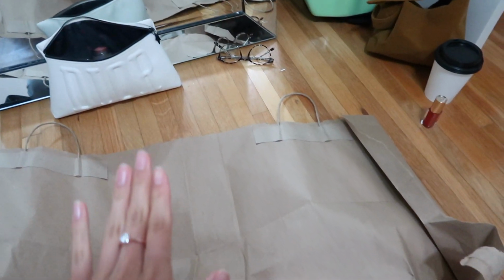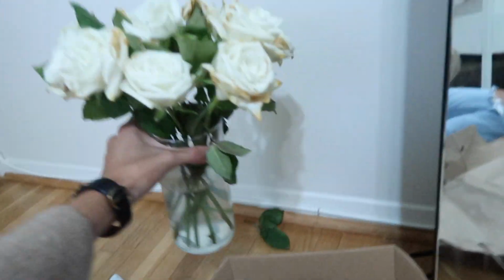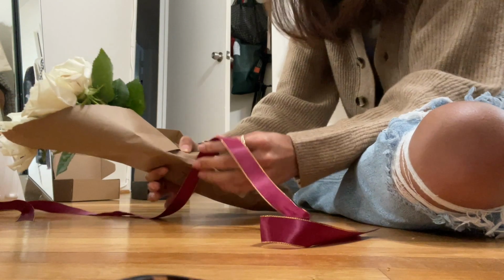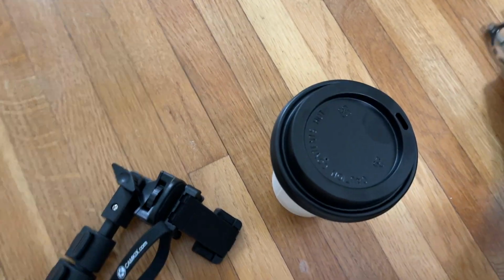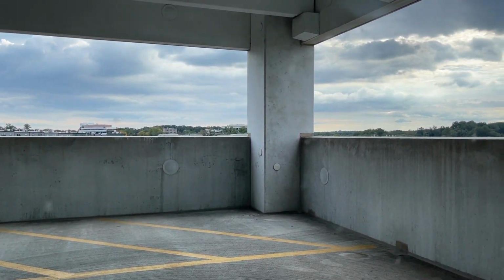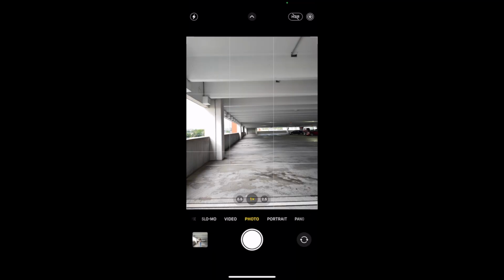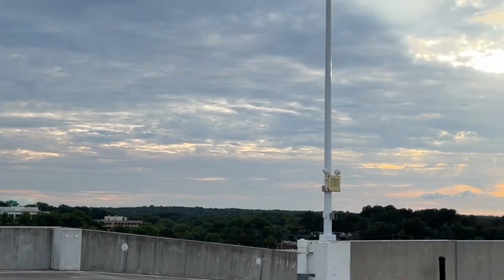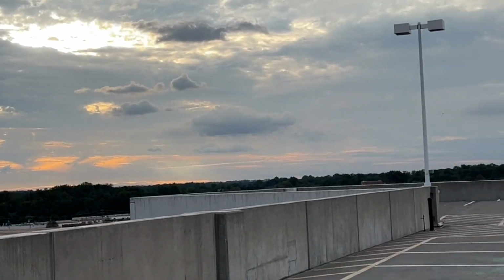Come follow me to take Instagram pictures! (how to shoot alone, outfits & results) || Jessica Park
↓↓ Open me ↓↓
I had fun filming this video because it was different than my usual videos :)
What shall I film next? 🤔